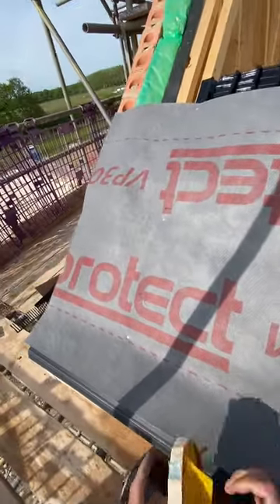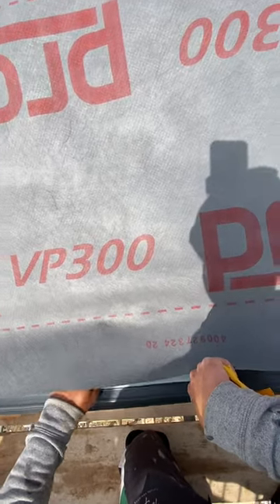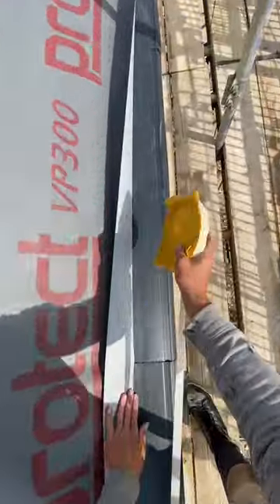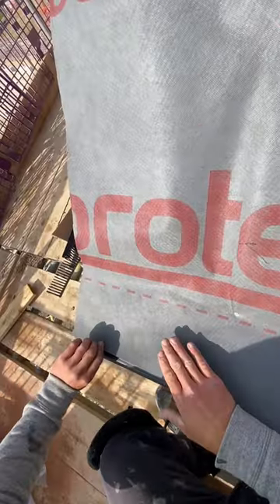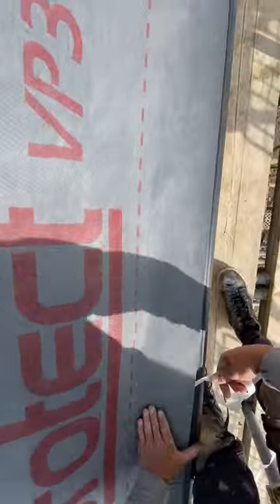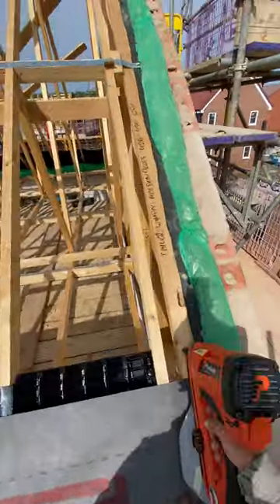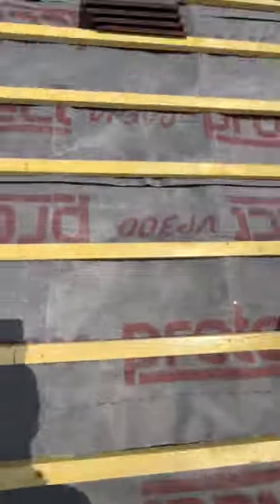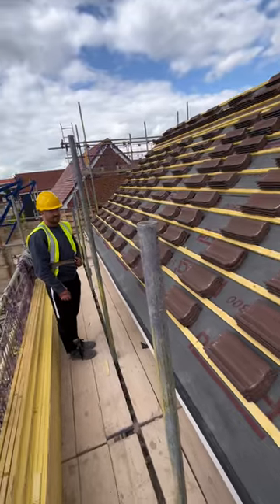LABOURERS FIRST TRY WITH PAN TILE (ROOFING POV)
If you want to check out my other social media or purchase any equipment or tools we use in my videos you can! just head to this Scroll down for the shop.